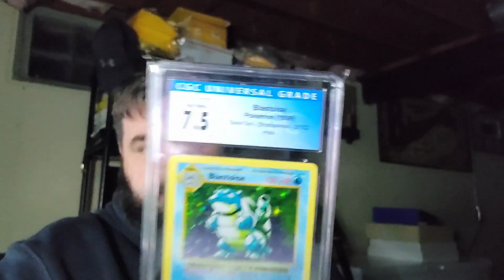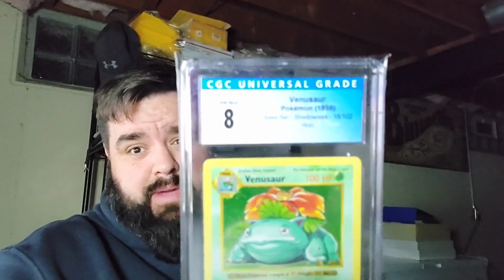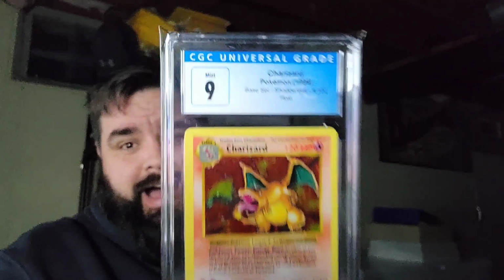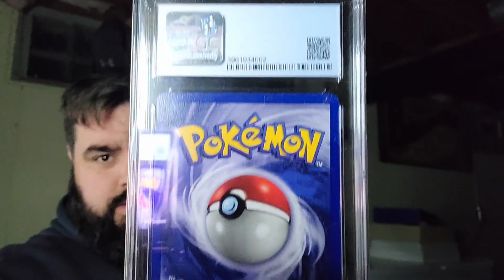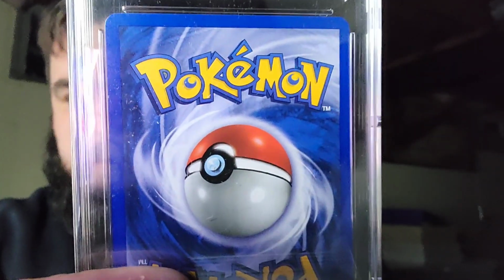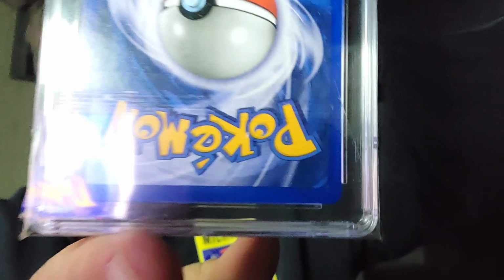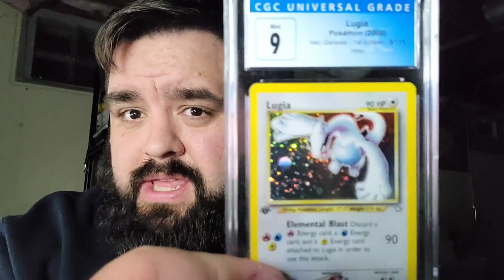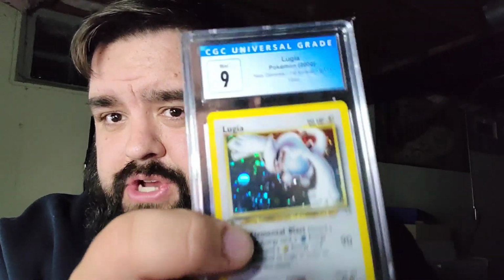CGC Did It To Me Again!!! Express CGC Grading Return 4 Epic Cards!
Is CGC like McDonalds? Do They Ever Get The Order Right?

Business Address
Garden City, MI
48136